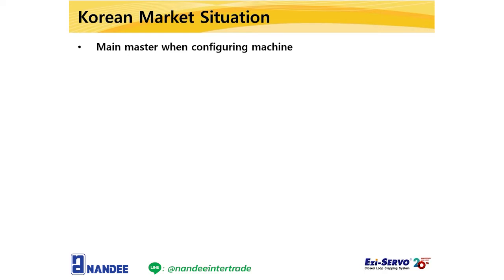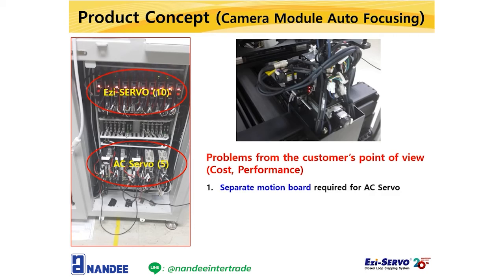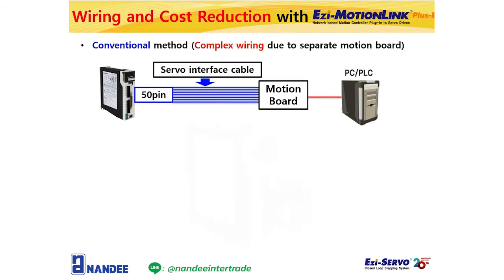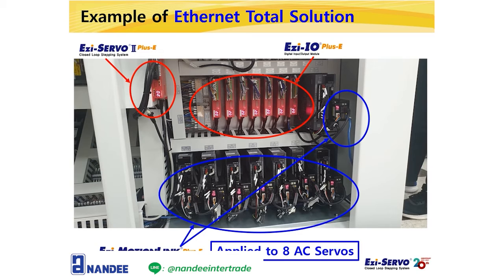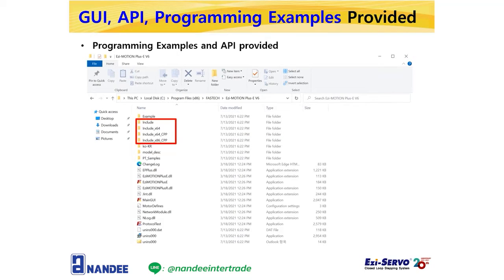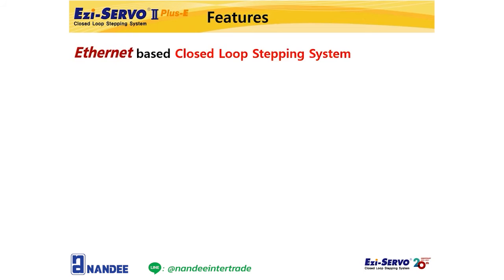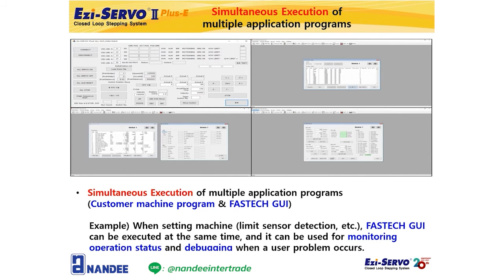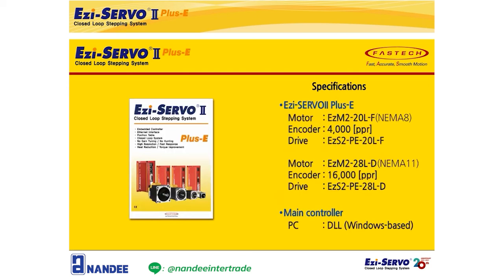FASTECH : Product Intro Ezi SERVOII Plus E Standard Type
***สนใจทดลองสินค้า ฟรี! ไม่มีค่าใช้จ่าย
ติดต่อแผนกการตลาด บริษัท นานดีอินเตอร์เทรด จำกัด